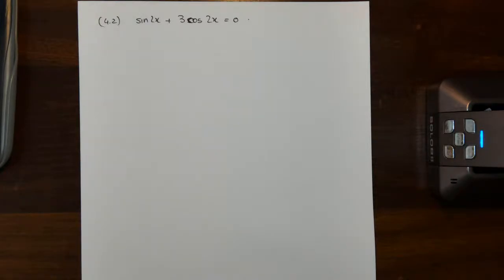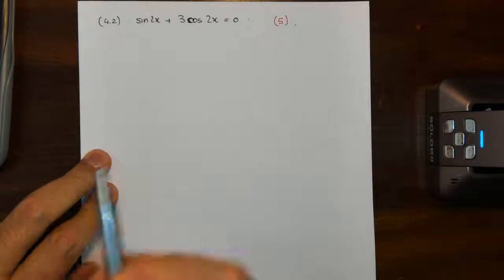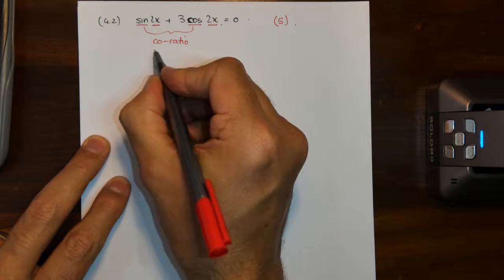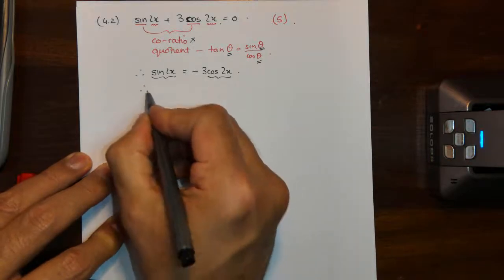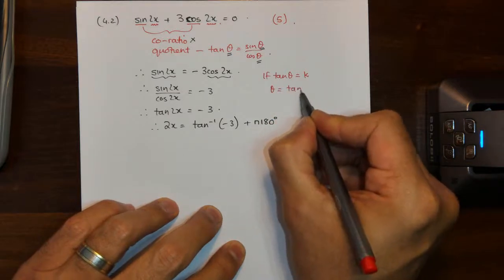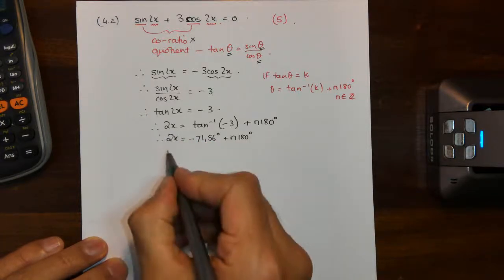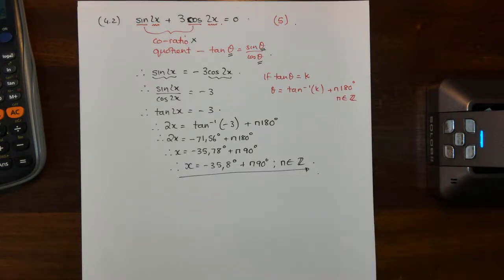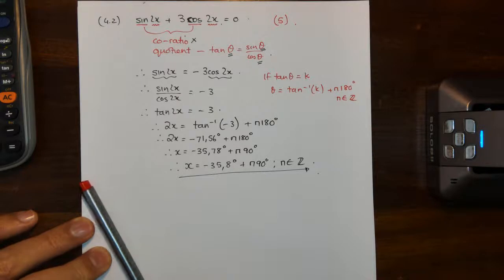Prelim 2018 q 4 2